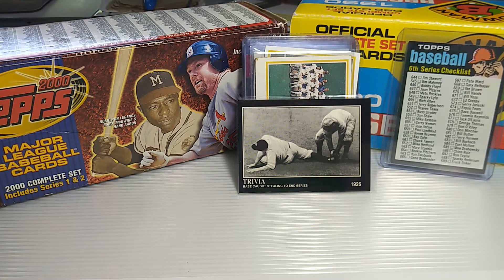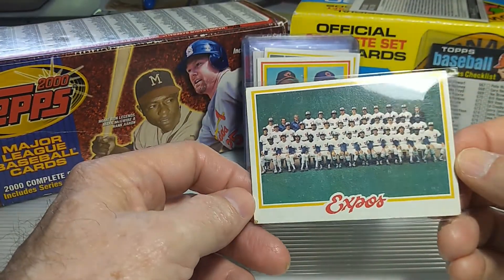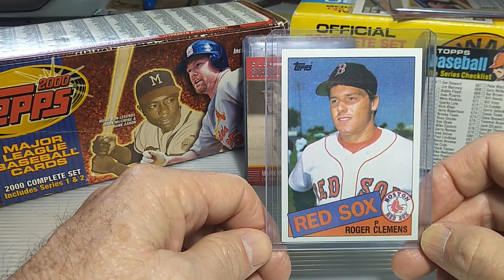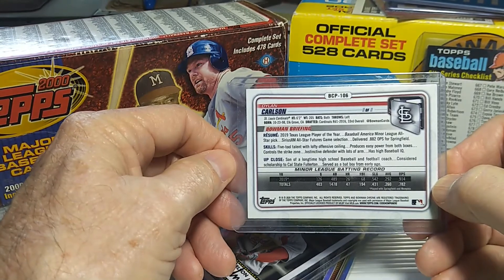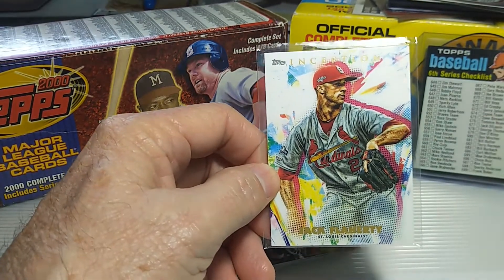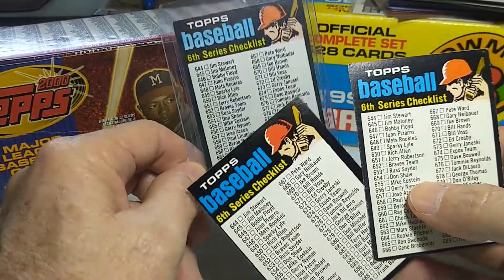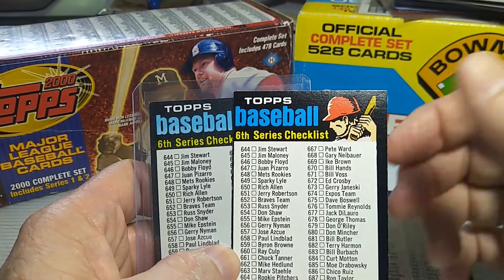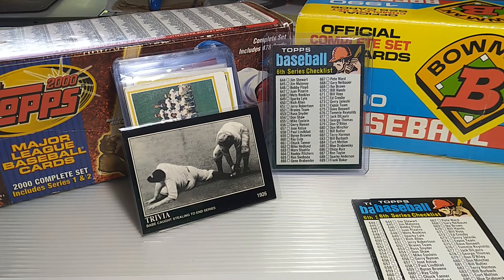Card show pickups and the last 71 card!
Went to a local card show and was able to find a nice mix of cards for my PC and a few vintage pickups.